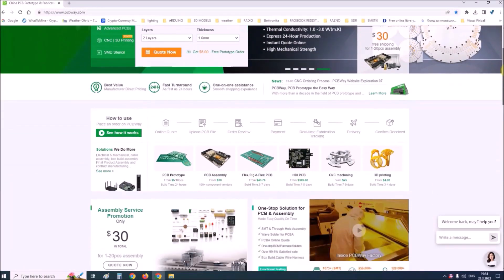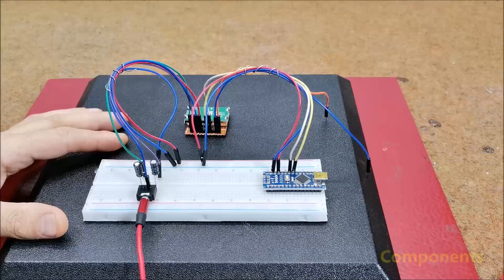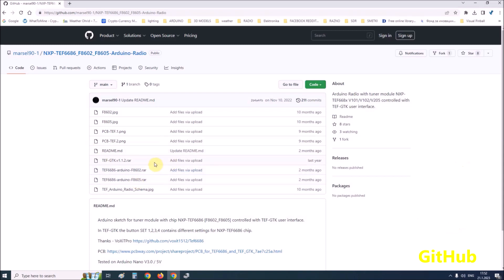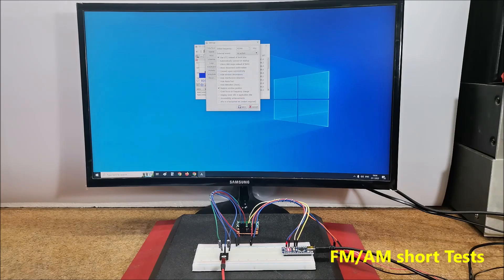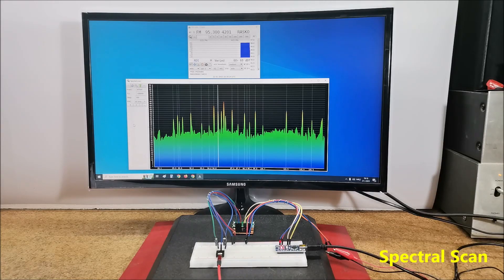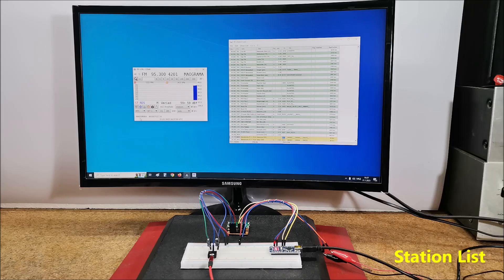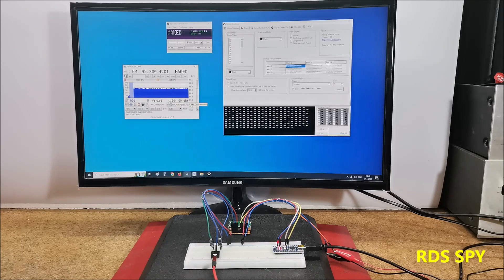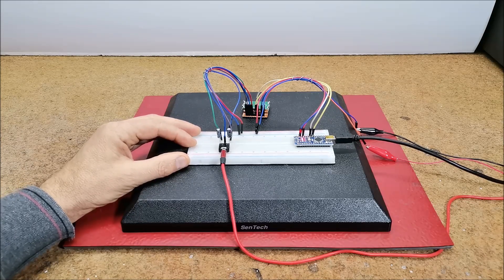Simple TEF6686 Arduino + PC AM-FM Radio Receiver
This time I will prtesent you how to make a AM/FM Radio, based on radio module with TEF6686 chip from NXP. This miniature module has amazing possibilities, great sensitivity and selectivity, adjustable de-emphasis and filter.
  To make a complete radio receiver we need only a few components:
    - radio module with TEF6686 chip
    - Arduino microcontroller
    - Two capacitors
    - Audio jack and cable
    - and Personal Computer
  This receiver is superior to the Arduino radio receivers with RDA and TEA chip that I have built, and in my opinion it also has better reception than the well-known portable radios .

Chapters:
00:05  Short Demo
02:00  Description
03:00  Components
04:04  GitHub
05:20  FM/AM Short test
07:40  Spectral scan
09:20  "Station List" software
10:47  "RDS Spy" software
11:30  Conclusion

If you are interested in this area, look at the Playlist with all my  DIY Radios at: